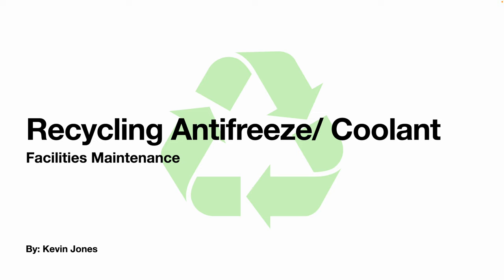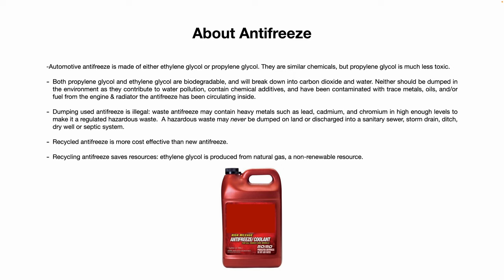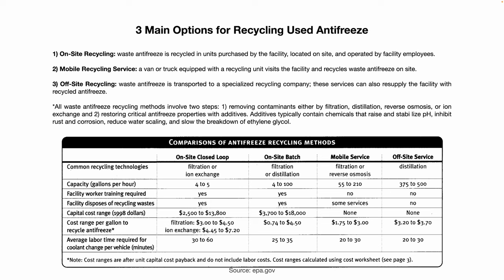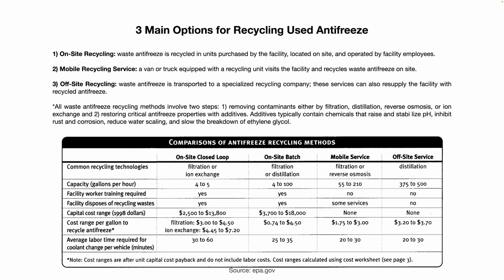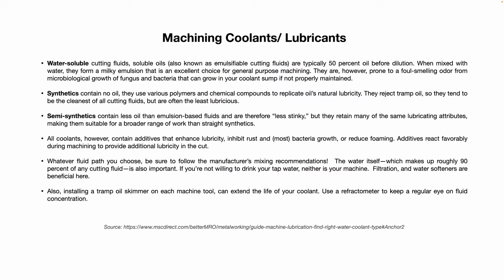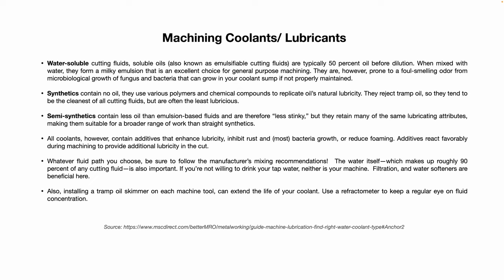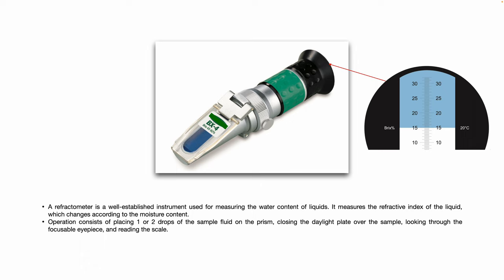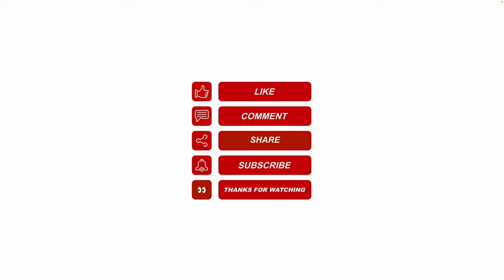How to Recycle Used Automotive Antifreeze | Machine Coolant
This YouTube video discusses the different types of antifreeze, and how used antifreeze can be recycled.  Automotive antifreeze can be recycled.  Thee are different types of automotive antifreeze that we will go over in this video.  Machine coolant is used in the machining process. We will also cover machining coolant in this video.